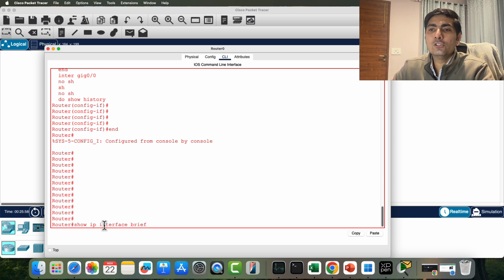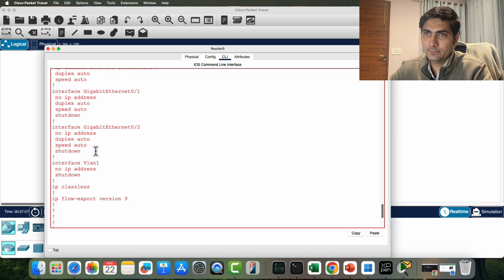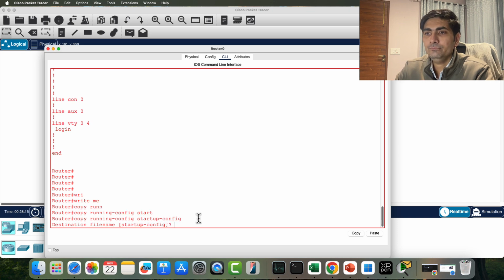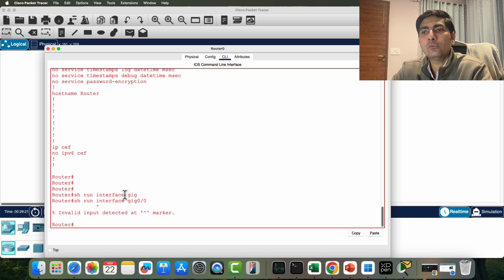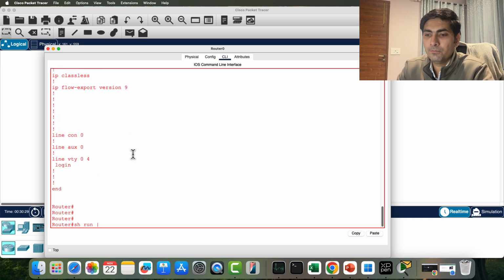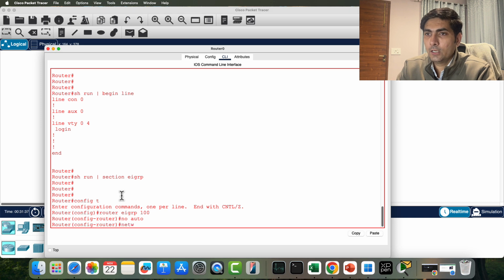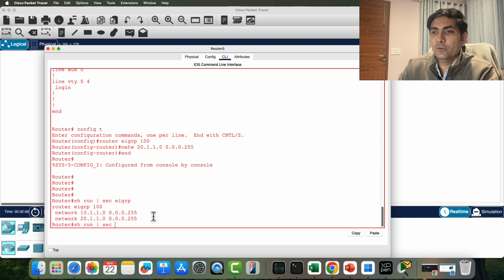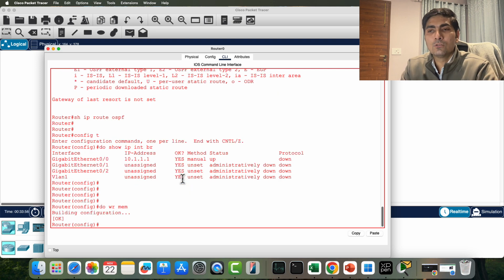Ch 9 : CCNA 200-301: CLI tour of Cisco Router (Part 3) || Networking || Ashish Rana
This video is a third part of CLI tour of Cisco router to give you an idea how it looks like and the initial configuration which you can setup. This will help you get certified in CCNA 200-301 certification.
I will also run a few commands to show the command line interface.